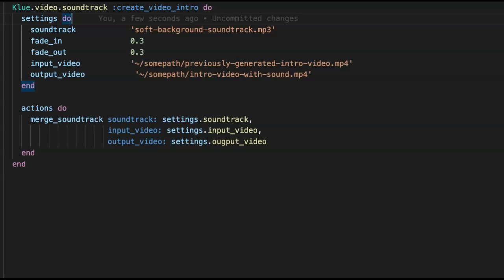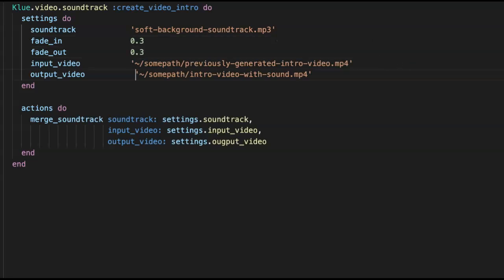Automate background soundtrack for video intros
Creates consistency and harmony for the person following the tutorial

I have heard this background sound before on Udemy courses and it is quite professional